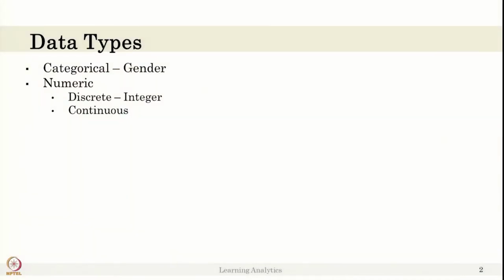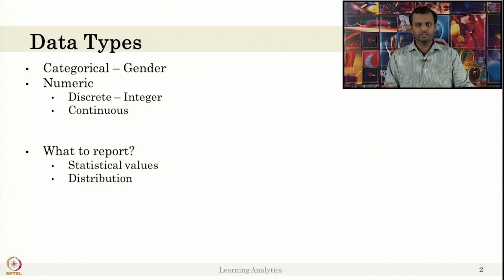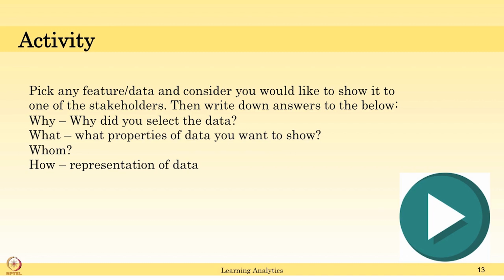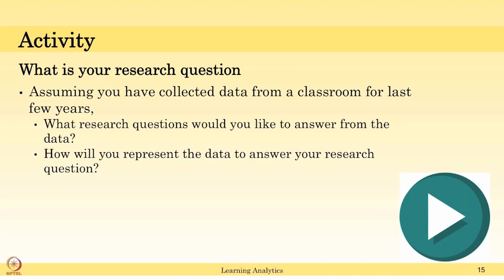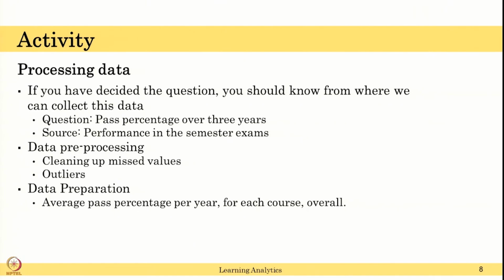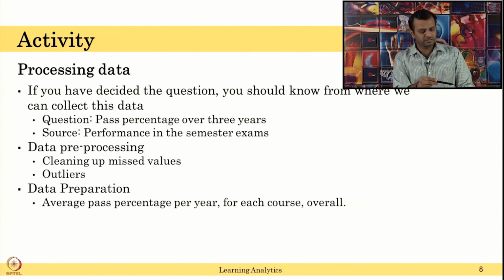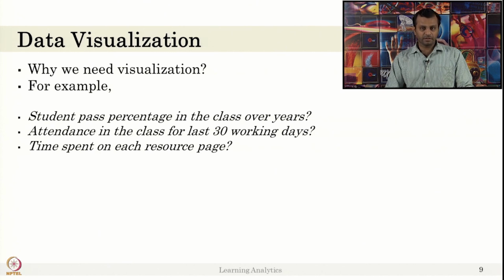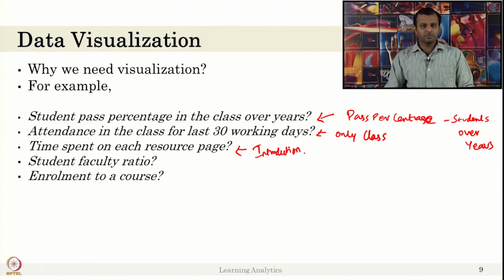Descriptive Analytics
Subject : Skills